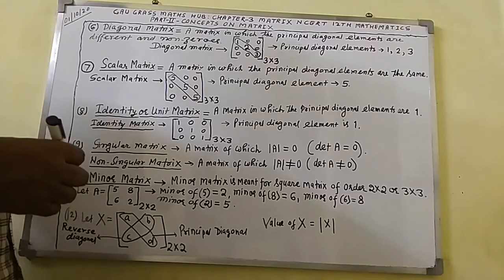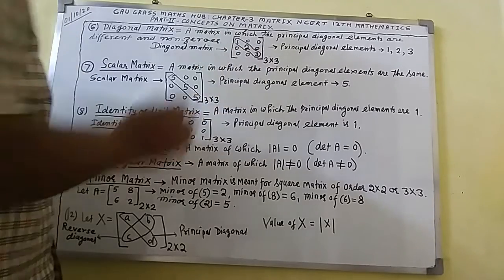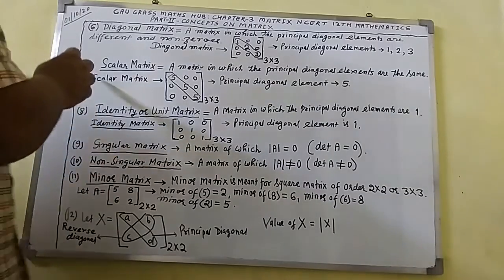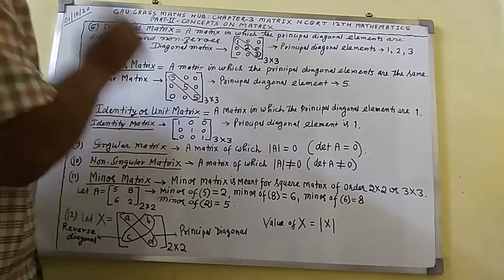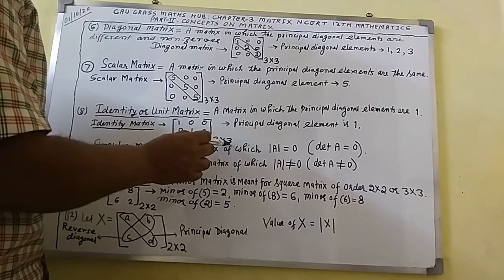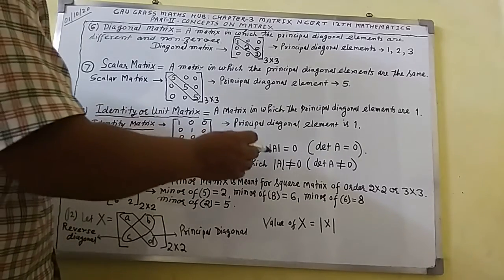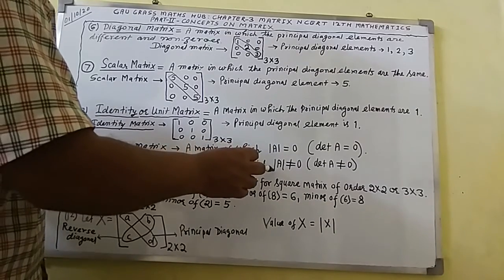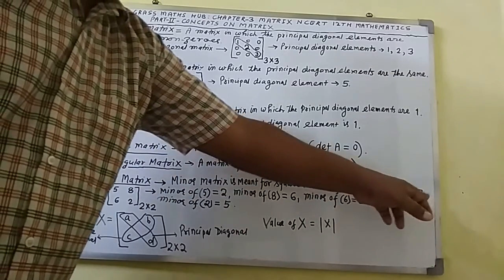CONCEPTS ON MATRIX || PART II || NCERT 12TH MATHS || GGMH